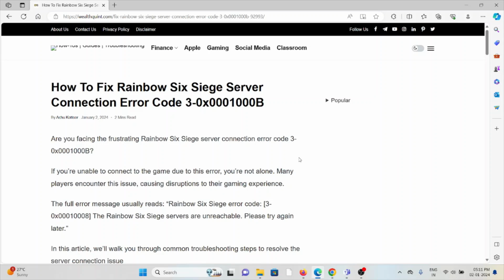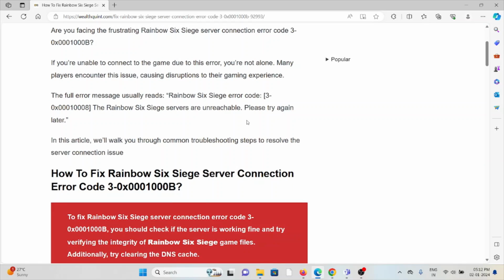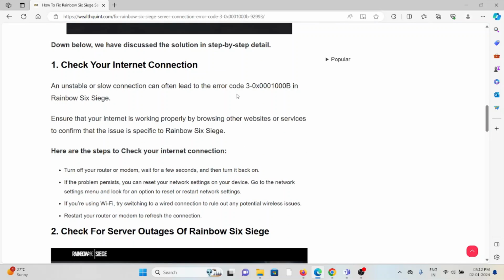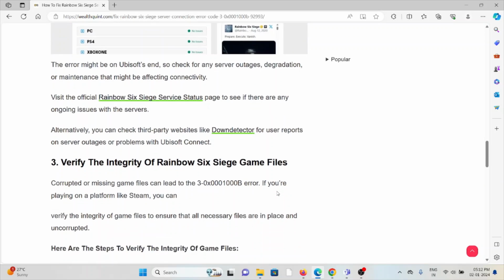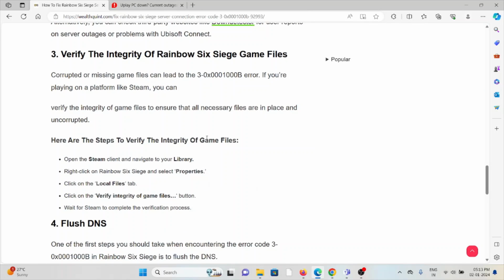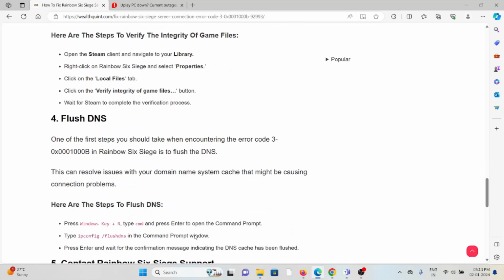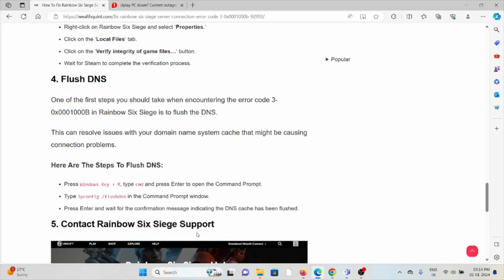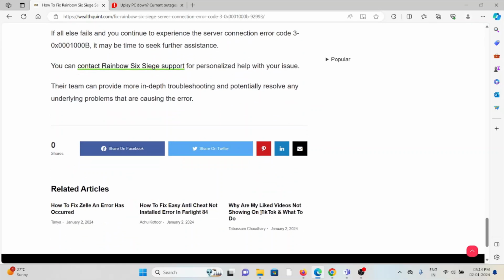How To Fix Rainbow Six Siege Server Connection Error Code 3 0x0001000B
Are you facing the frustrating Rainbow Six Siege server connection error code 3-0x0001000B?If you’re unable to connect to the game due to this error, you’re not alone. Many players encounter this issue, causing disruptions to their gaming experience.The full error message usually reads: “Rainbow Six Siege error code: [3-0x00010008] The Rainbow Six Siege servers are unreachable. Please try again later.”In this article, we’ll walk you through common troubleshooting steps to resolve the server connection issue

0:00 Introduction
0:38 Solution 1:Check Your Internet Connection
1:09 Solution 2:Check For Server Outages Of Rainbow Six Siege
1:32 Solution 3:Verify The Integrity Of Rainbow Six Siege Game Files
2:04 Solution 4:Flush DNS
2:35 Solution 5:Contact Rainbow Six Siege Support